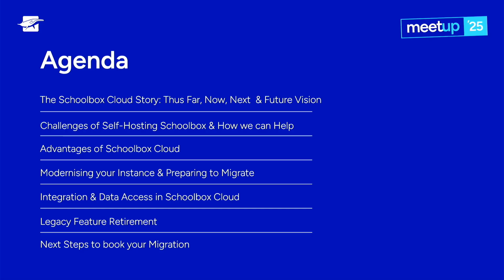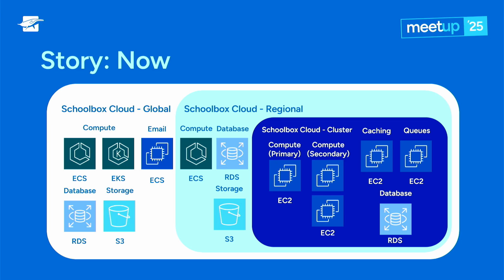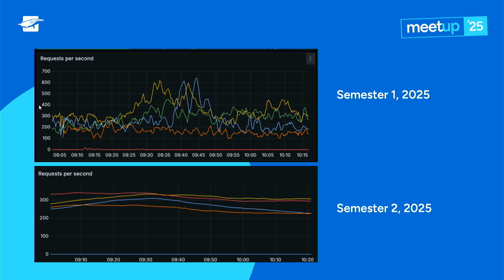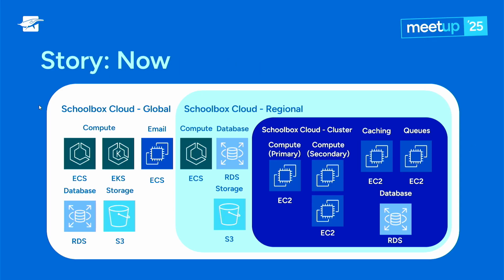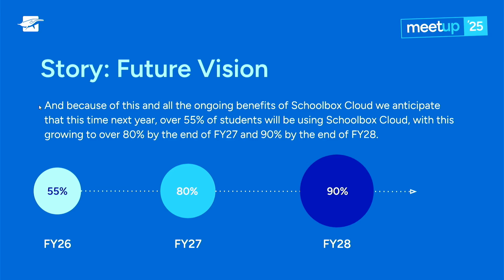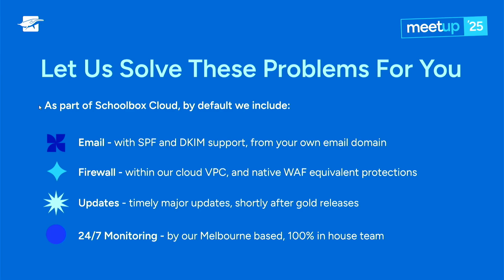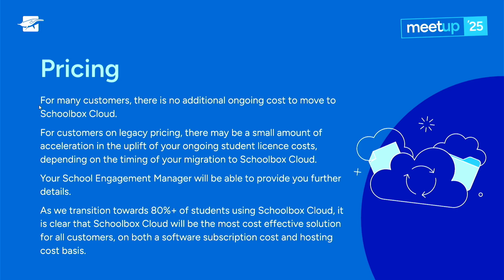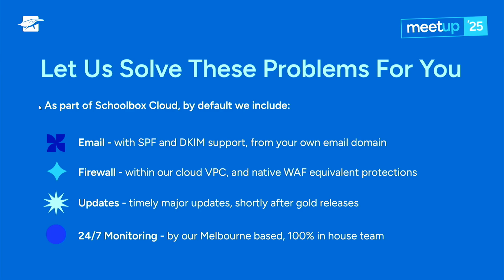Meetup 2025: Connected in the Cloud - Upgrades, Integrations & Beyond